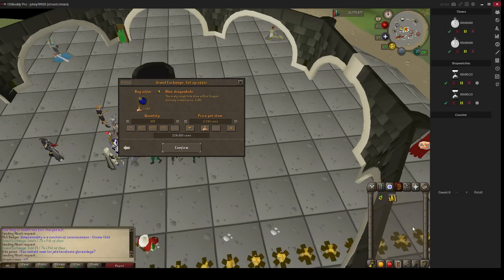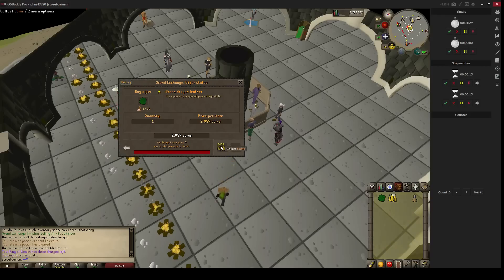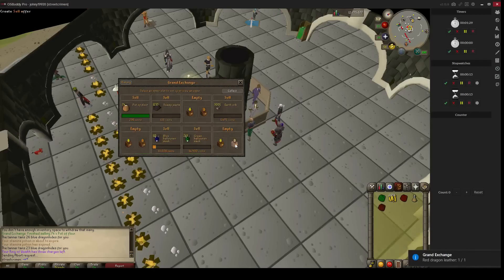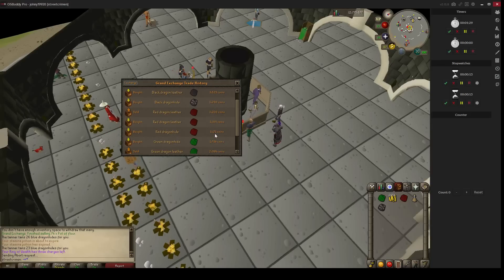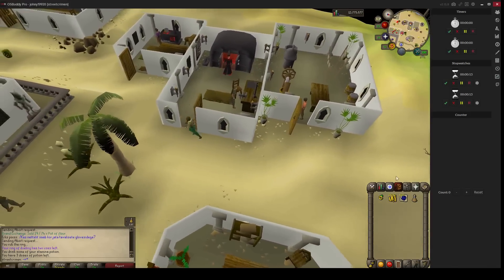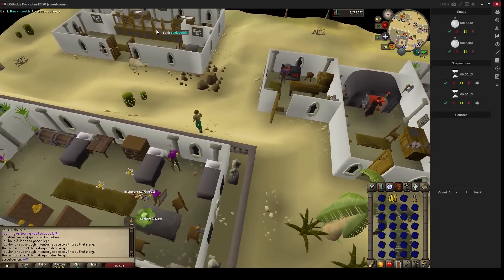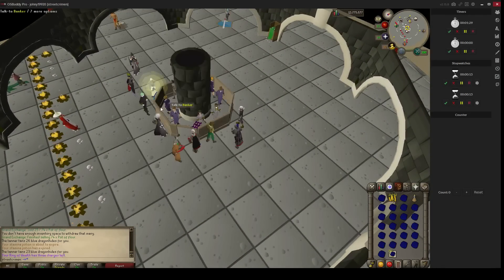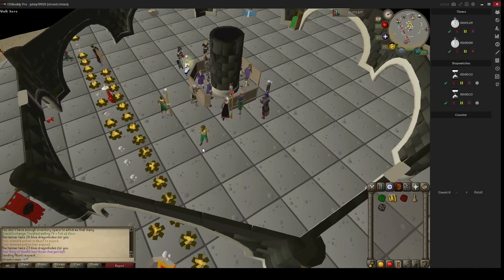Make 400K-1600K/Hour Money Making Guide #10 Oldschool runescape (OSRS)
Make 950K/Hour Money Making Guide #9 Oldschool runescape (OSRS)

Money Making Guide #8 Oldschool runescape (OSRS)

Make 1050K/Hour Money Making Guide #7 Oldschool runescape (OSRS)
Make 2.4M/Hour Money Making Guide #6 Oldschool runescape (OSRS)
Make 1M/Hour + Money Making Guide #5 No Requirements Oldschool
Make 600K/Hour + 60K/Magic Exp Hour Money Making Guide #4 Oldschool
Make 700K/Hour Money Making Guide #3 Oldschool runescape (OSRS)
Make 1M+/HOUR Money Making Guide #2 Oldschool Runescape 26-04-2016
Make 1M+/Hour Money Making Guide #1 Oldschool Runescape (OSRS)

Playlist : Money Making Guides Oldschool Runescape (OSRS)